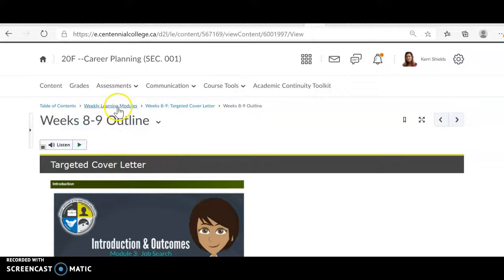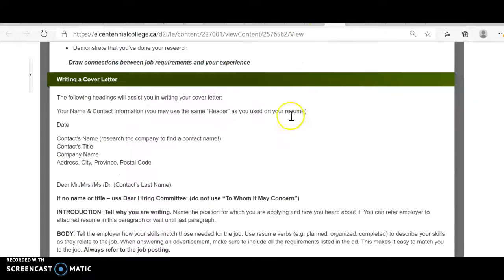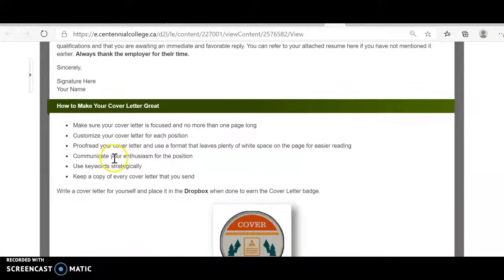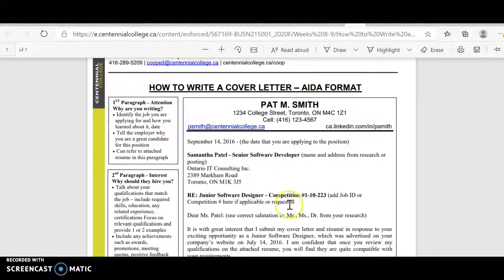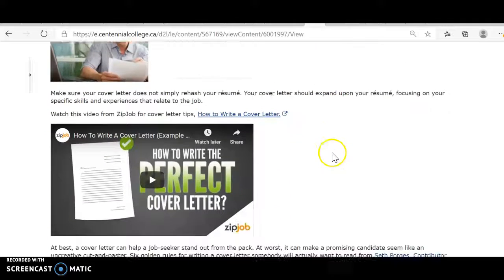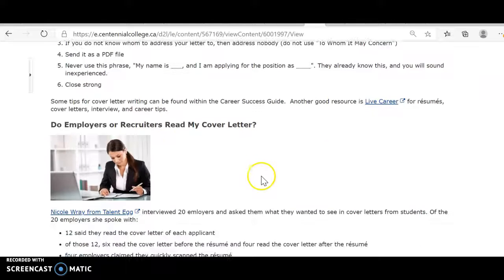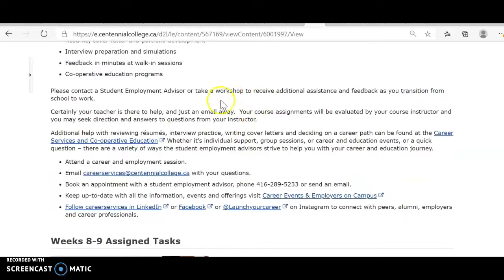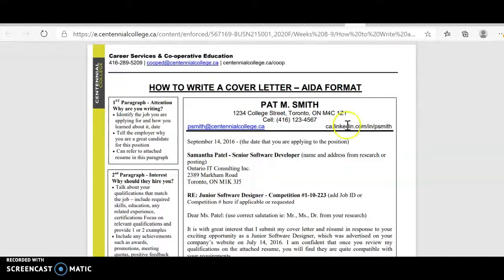BUSN215 Cover Letters